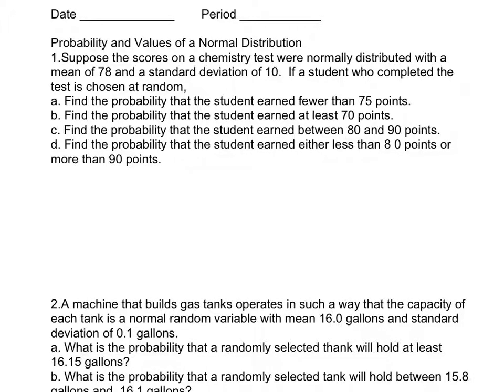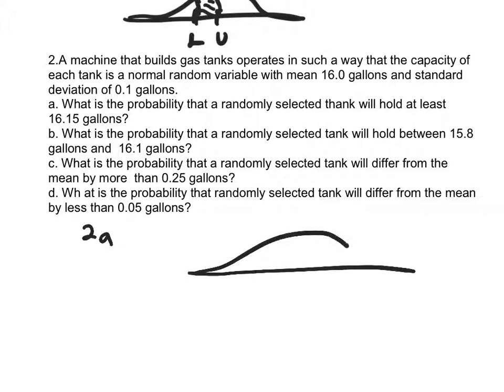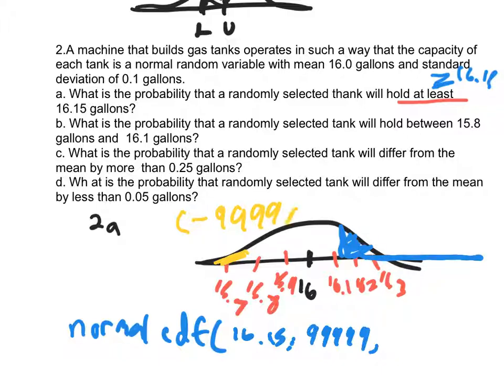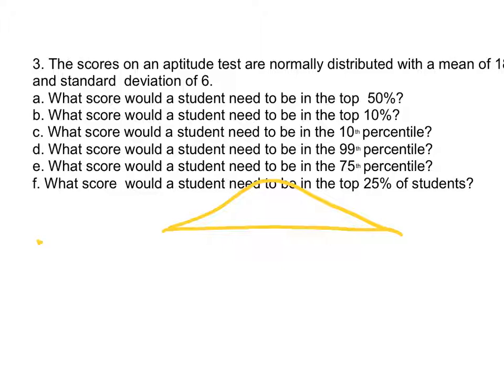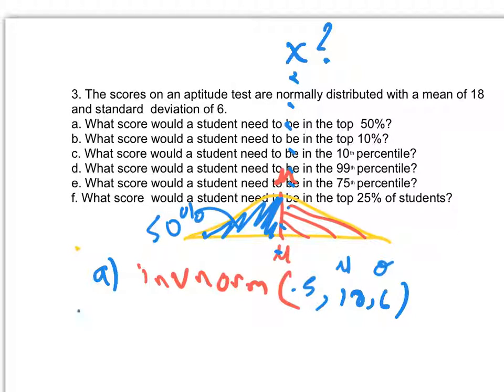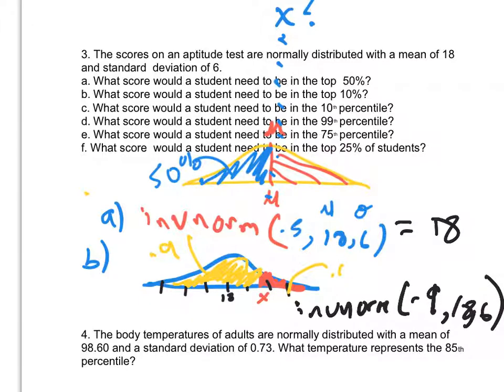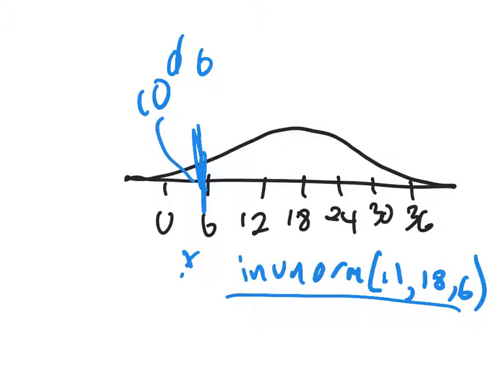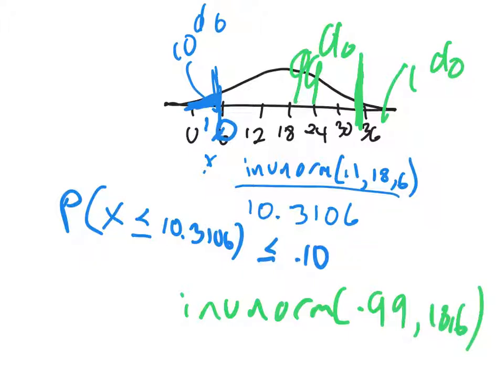Inverse Norm Problems